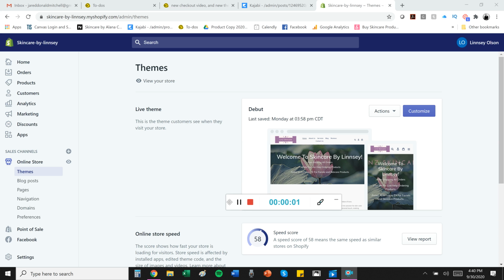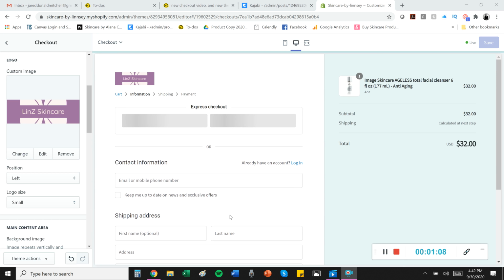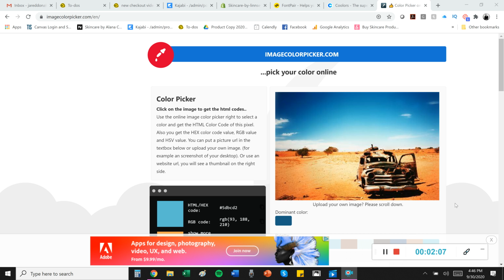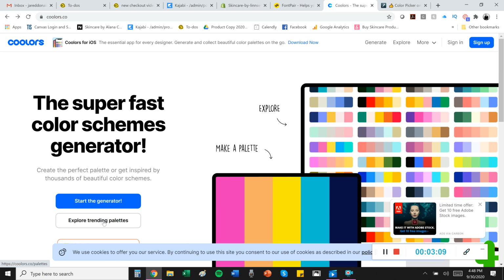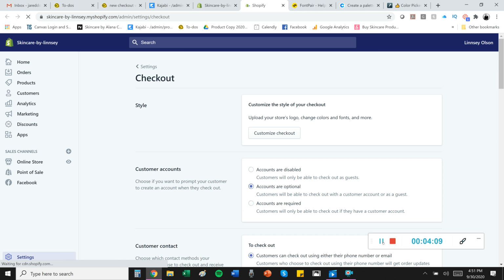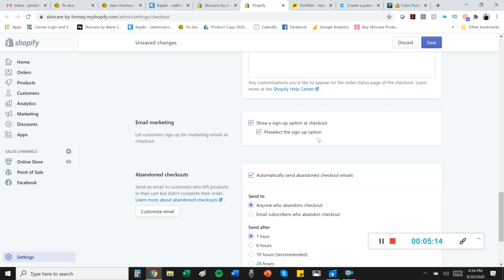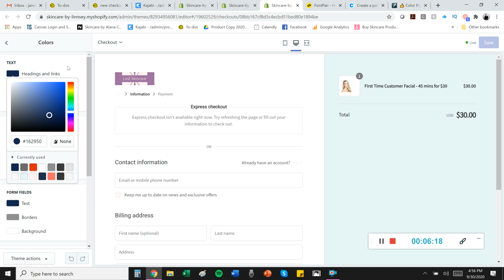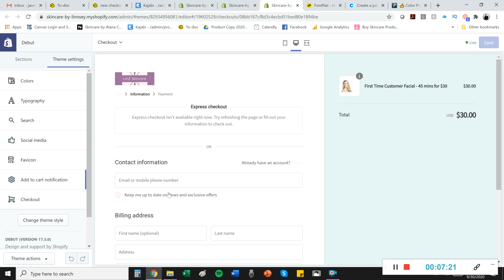Setting Up Checkout and Color Schemes for Shopify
How to dial in your color scheme like a pro, literally! Also how to set up checkout like a boss!

Here is a link to my full "how to build a shopify ecommerce store" course

In under 1 minute learn how to get free help building your shopify store.